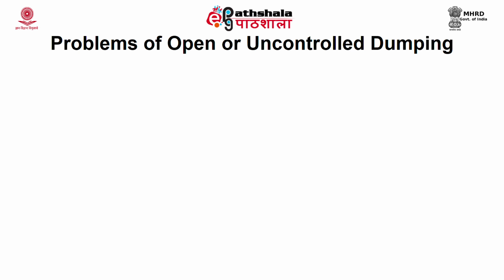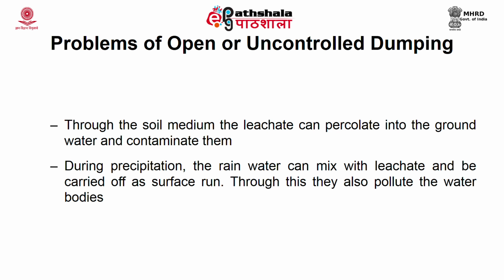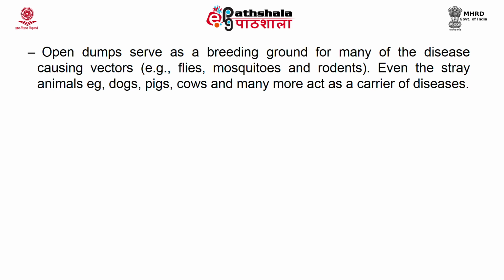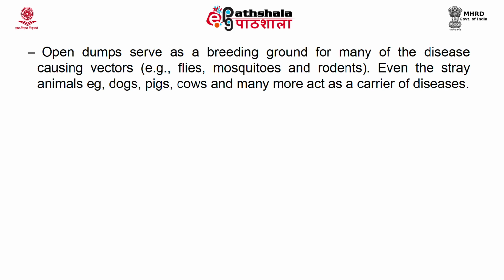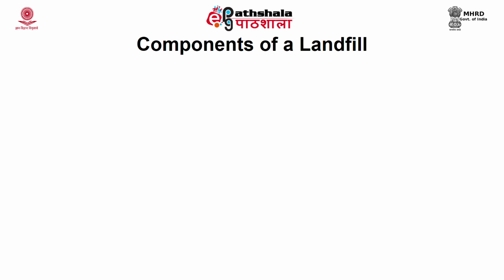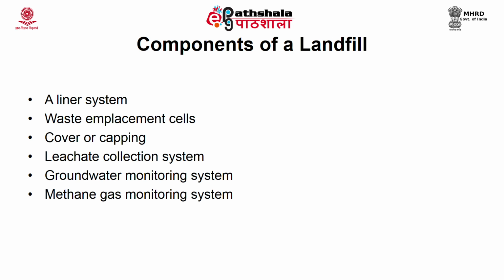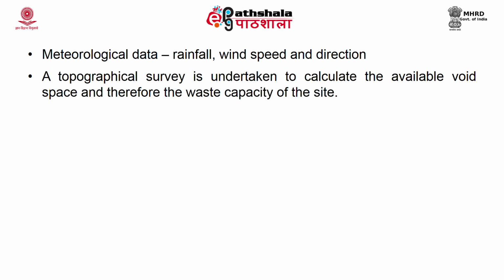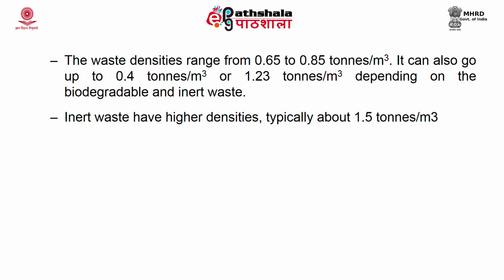Solid waste disposal, open dumping and landfills